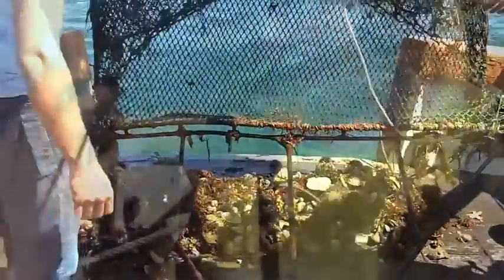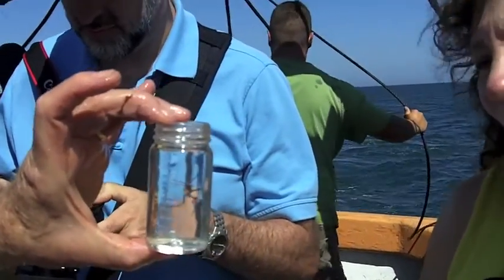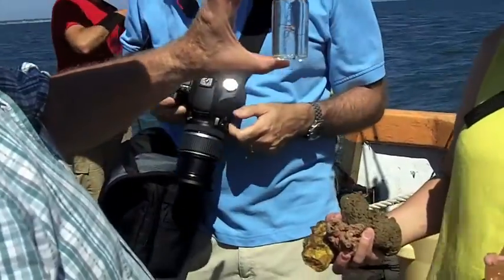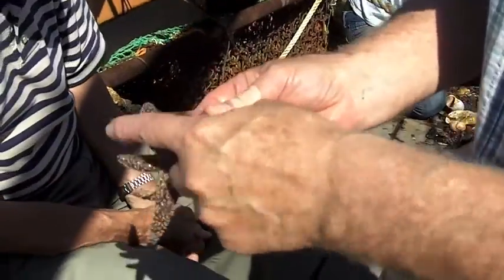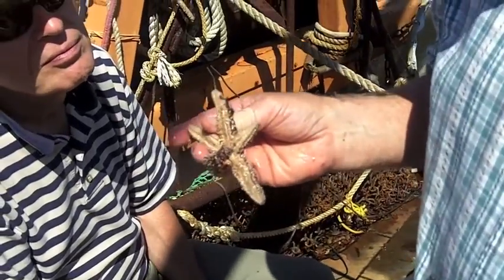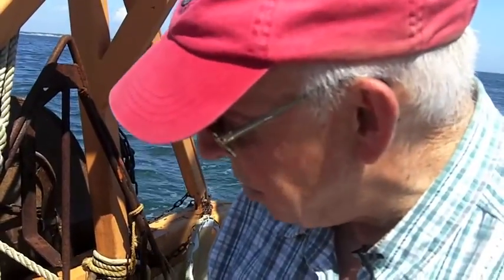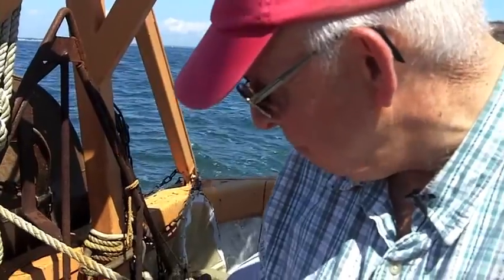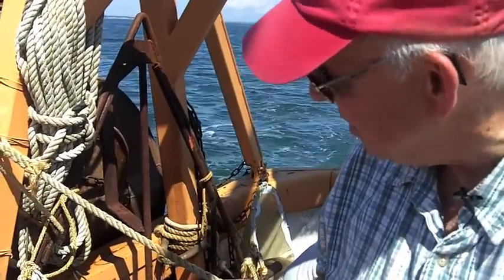Ed Enos on the Gemma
Ed Enos leads a collecting trip onboard the MBL's collecting vessel, the Gemma, and shares his considerable knowledge of marine life with the passengers (MBL Board of Overseers). Ed is retiring this year as the MBL's Supervisor of Aquatic Resources. Congratulations and best wishes, Ed!